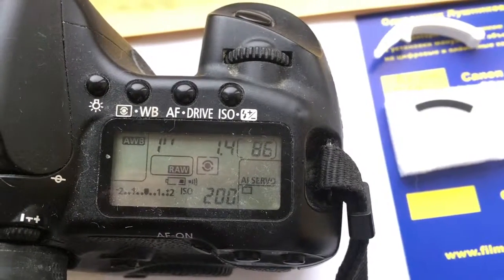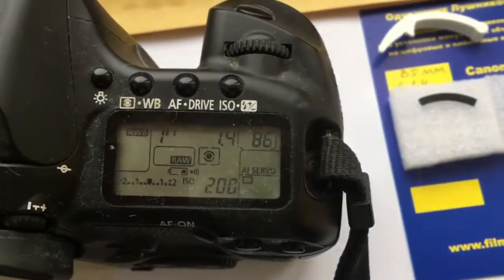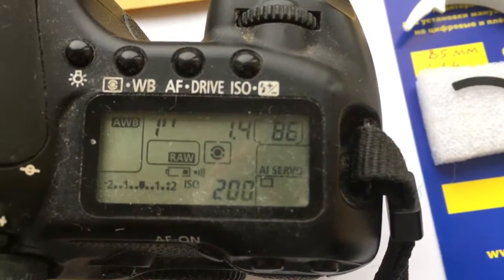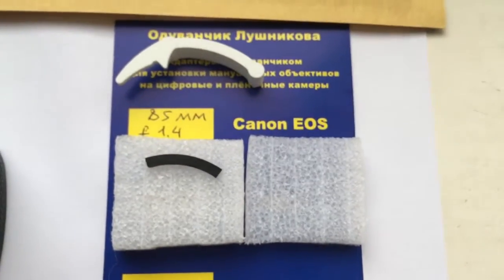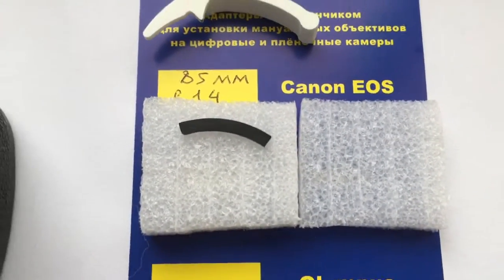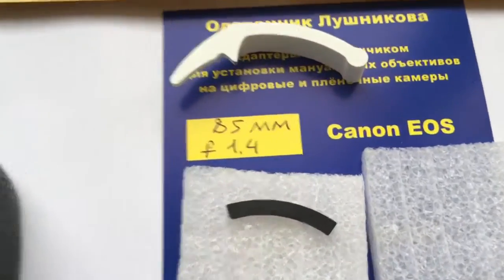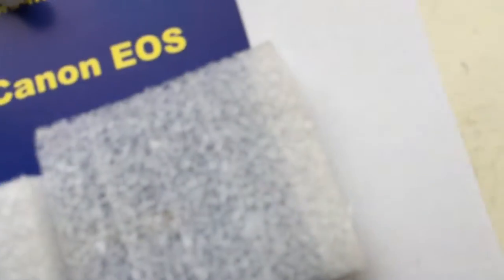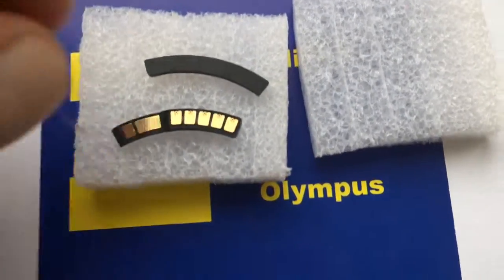For David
Canon programmed chip-dandelion for Samyang 85/1,4